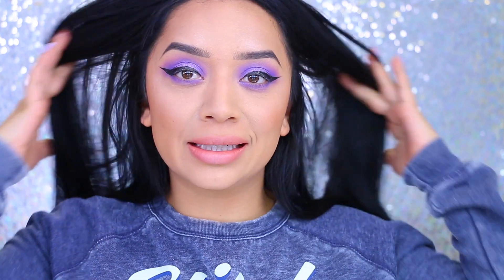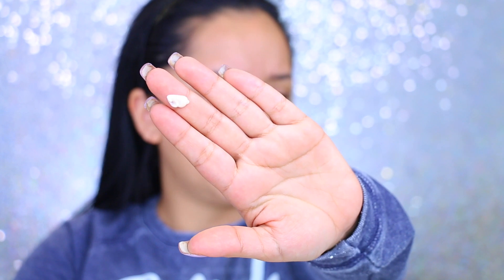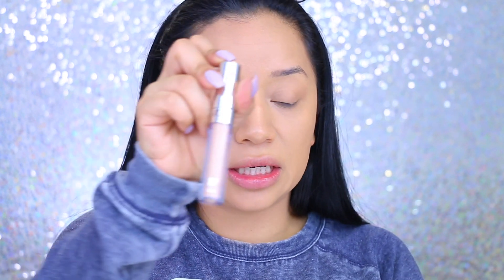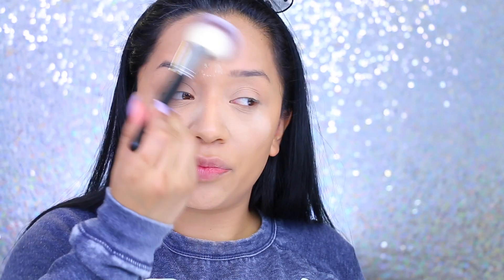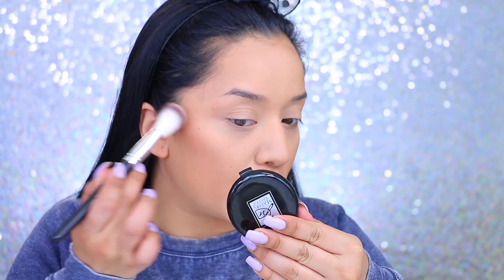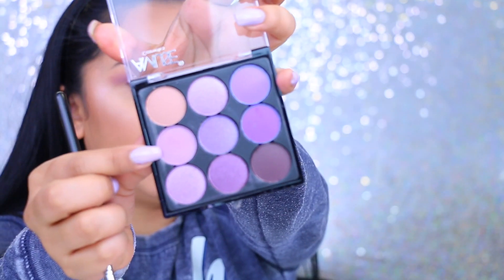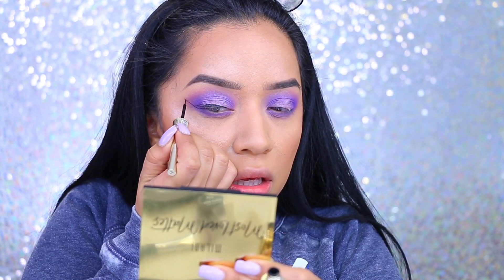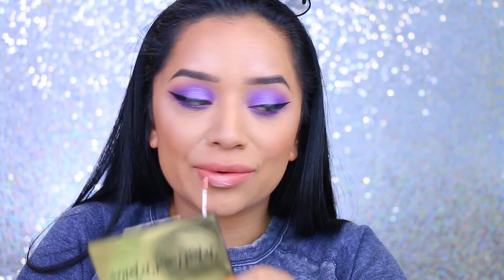FULL FACE USING EVERYTHING $1 MAKEUP | IS IT A FAIL??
OMG! What do we think of this video? Fail or Nah?
LETS BE FRIENDS!